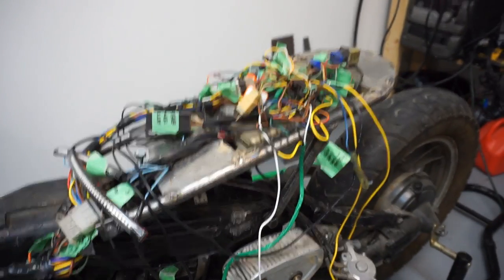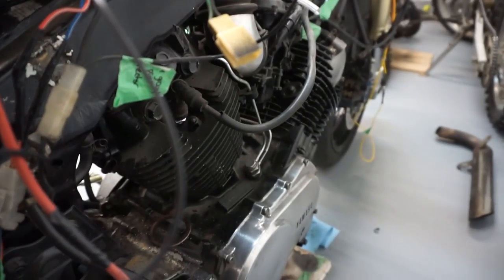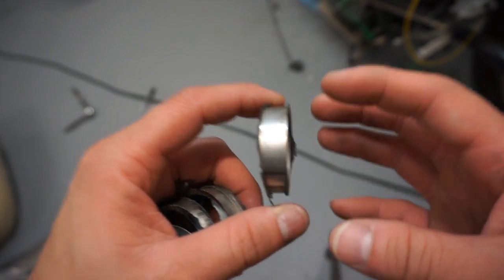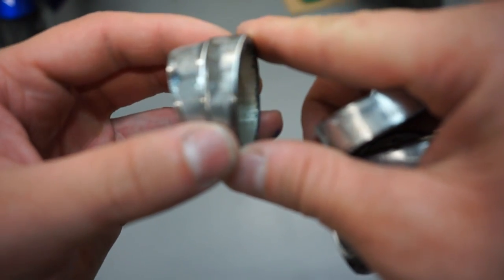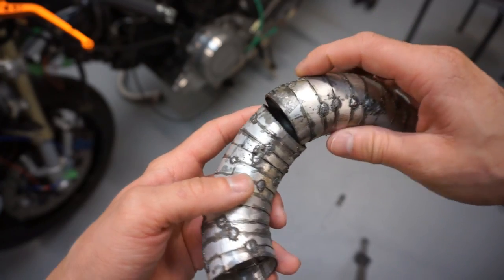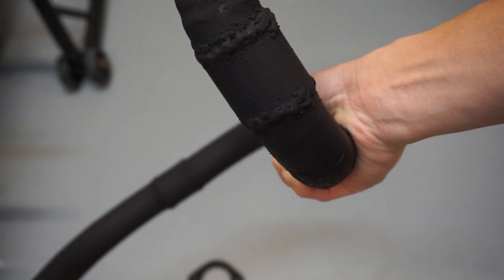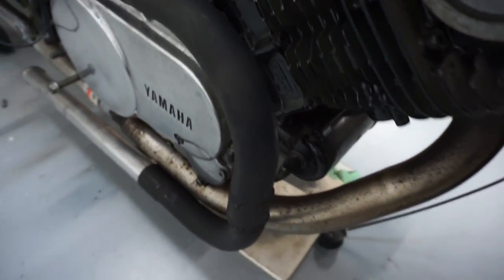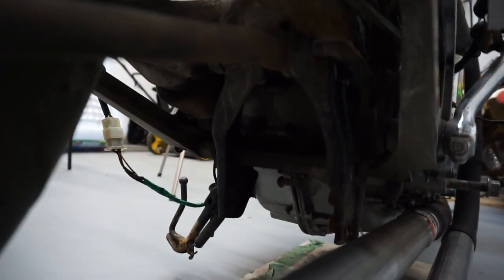Yamaha Virago XV920 Café Racer Build - Vlog #21 - Custom Exhaust + Seat Pan Tray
In this episode I tackle the exhaust system! I built a custom exhaust for the rear cylinder and recycled the front exhaust.  I also show you how I made the seat pan tray.

I've created a playlist where you can easily find all the videos now:

Want to get a wallet and cell phone holster of your own? and support my brand! It makes for an awesome riding accessory too! Discounts like this never happen!  Use the link below to make a purchase!

Give us a follow on IG @LD_WEST

Video Camera:
Sony Alpha A6000 with stock lens and no mic

Below is a list of all the items I bought for my build from off Amazon:

The $10 LED Integrated Rear Tail Light:

You will also need this for the all LED lights you plan to use on your build:

R6 Metal Hand Grips I'm using:

Headlight Brackets:

Cafe Racer Seat:

Carb Filters: